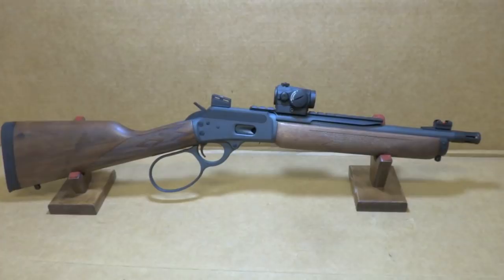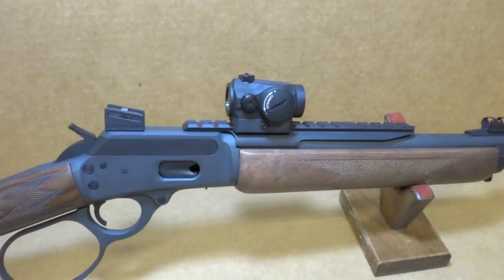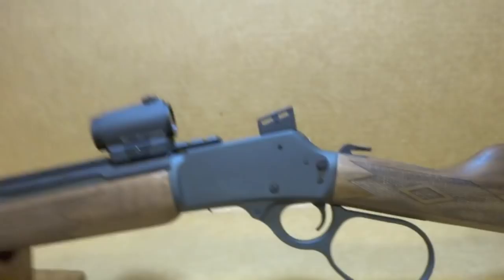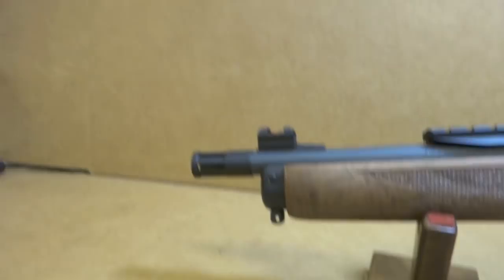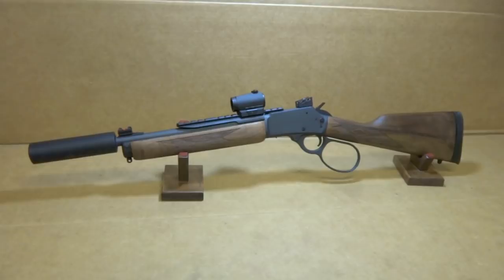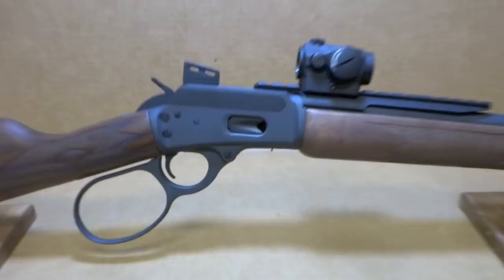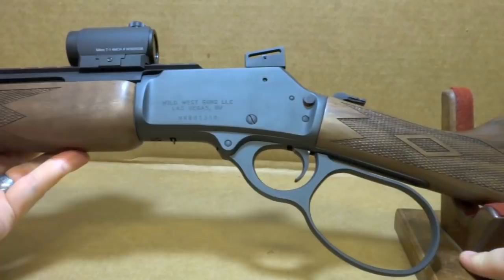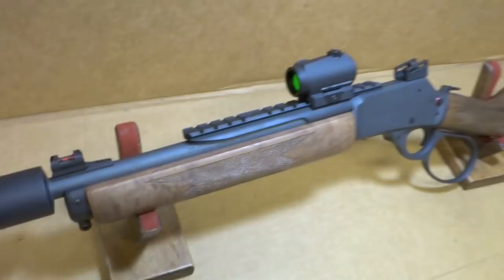Marlin 1894 .357 Magnum Suppressed SBR with Sniper Gray Cerakote & Aimpoint Micro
I love this setup. Like Hickok45 says, sometimes you just have to think outside the box. This little SBR lever gun is a prime example of that.